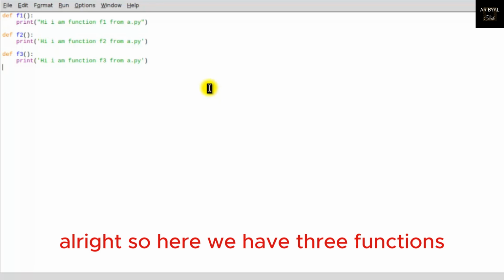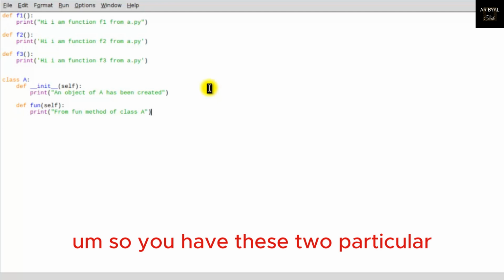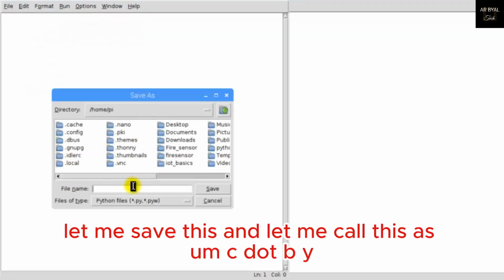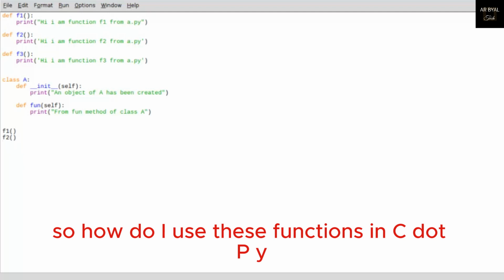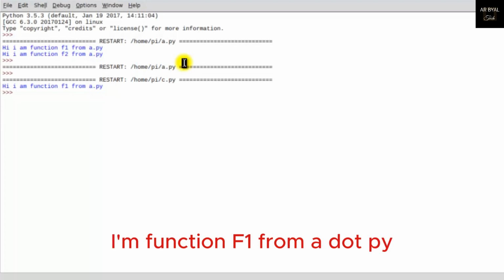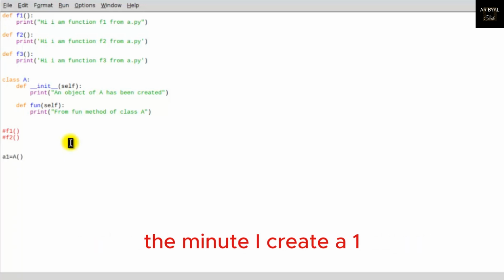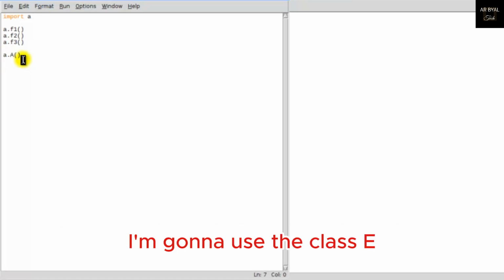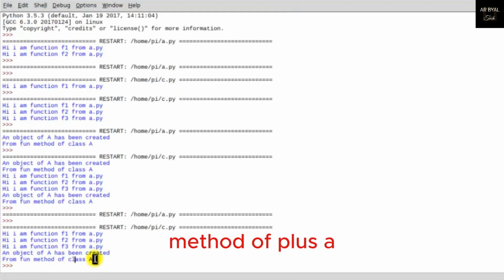IoT for Beginner - EP 41 (Creating a Function Method)